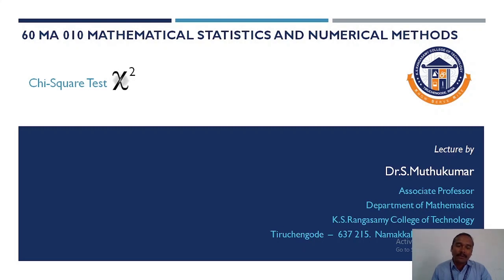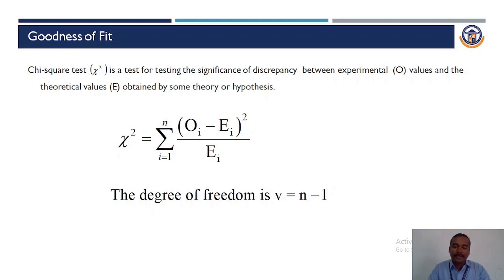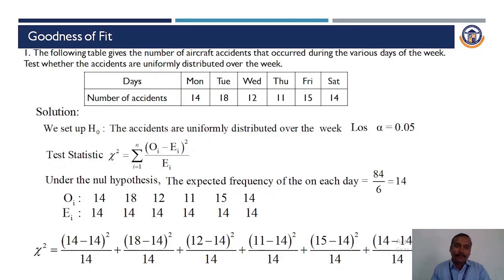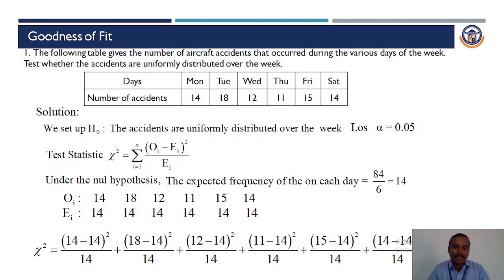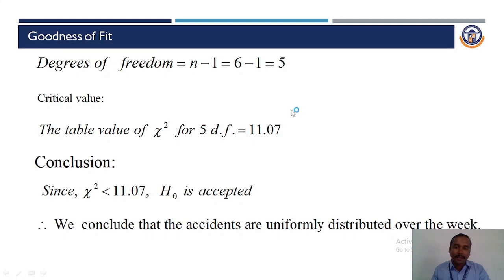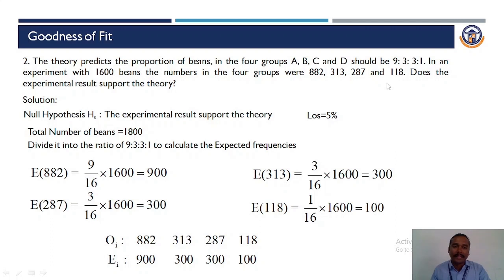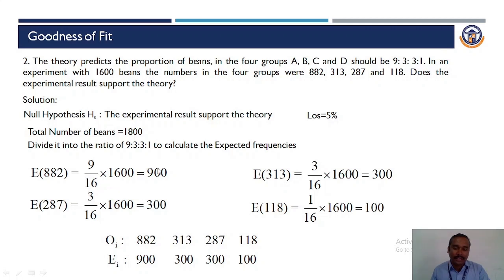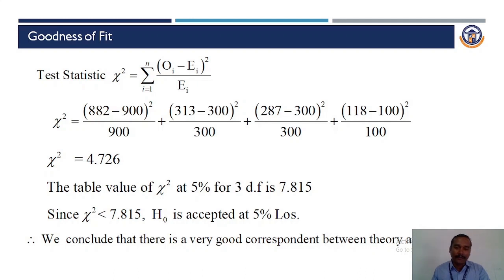Chi Square Test